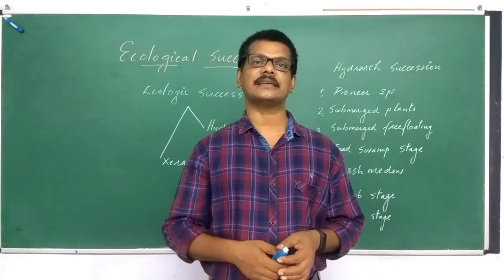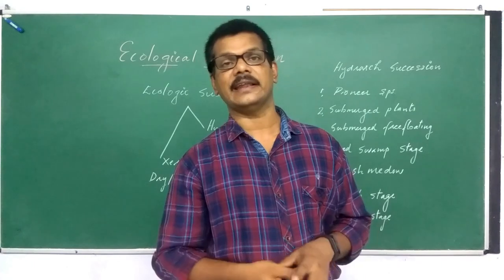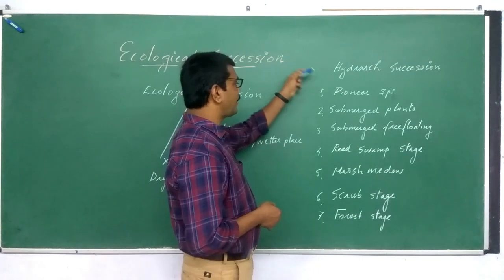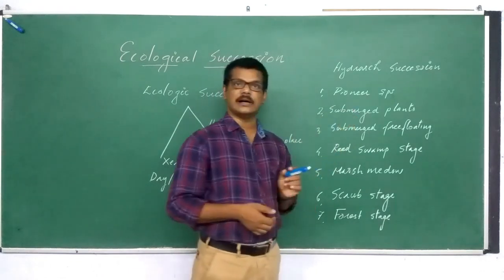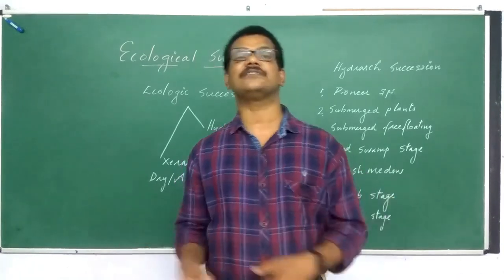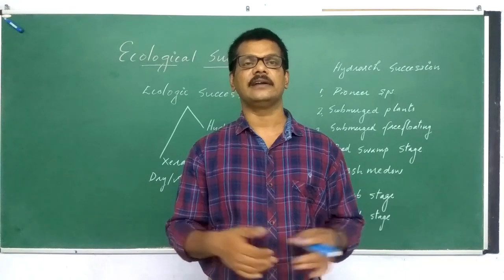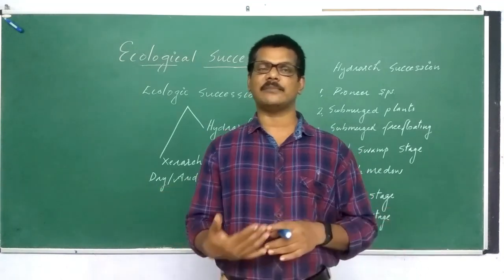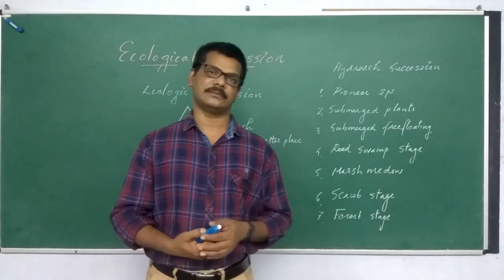NCERT / CBSE Class 12 Biology - Ecosystem, classification of succession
Biology ( जीवविज्ञान )
Ecosystem, classification of succession  ( उत्तराधिकार का पारिस्थितिकी तंत्र वर्गीकरण )